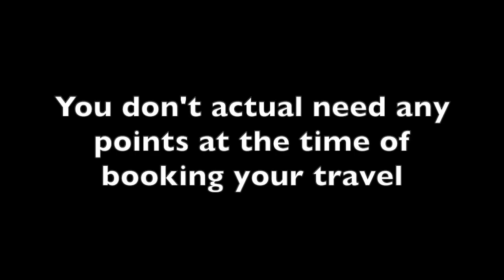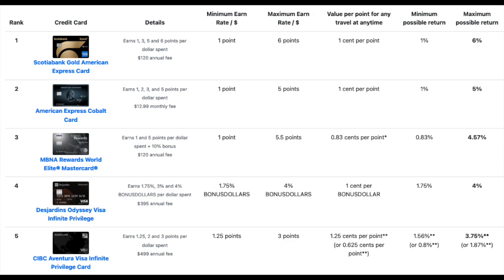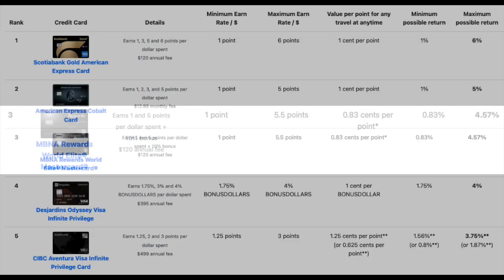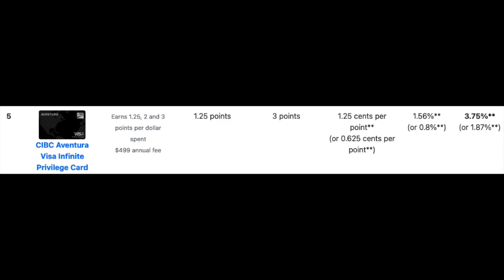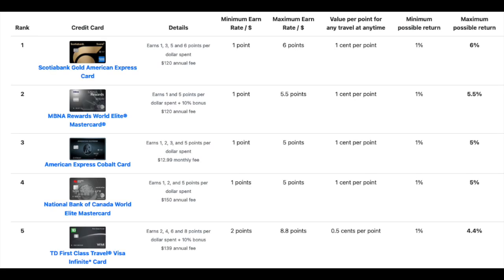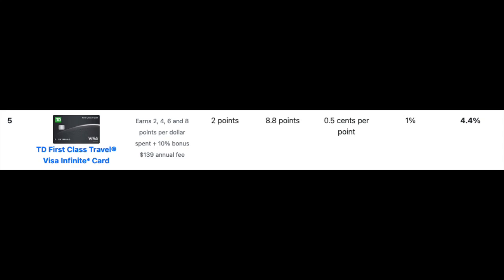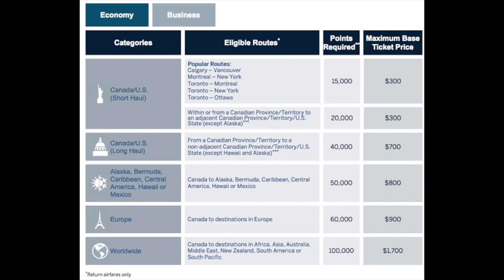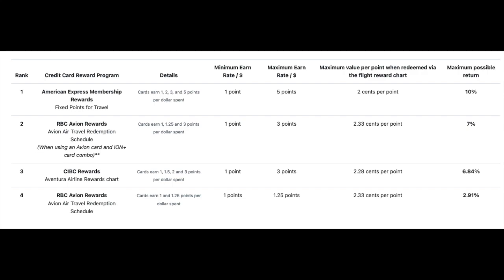The best credit card rewards for booking any type of travel at anytime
Rewards Canada Podcast Episode 110

This feature ranks credit cards based on their any travel anytime reward options which are the flexible redemption options Canadians can use for flights, hotels, car rentals, cruises, vacation packages and more. For consumers it can be a dauntless task to properly compare the actual value and flexibility of these reward options to which Rewards Canada has done the legwork to make it much easier to compare this very popular reward option.

*** CORRECTION ***
I totally forgot about National Bank having a book any travel at anytime option which has better value than their cash back statement credit option but slightly lower value than book with their a la carte travel agency. The card actually shoots up the ranks quite high to 4th spot. This has been corrected in the main feature whose link is right below.

Loyalty Lesson: How to extract more value from Avion Rewards

Amex Membership Rewards vs. CIBC Aventura

CIBC Aventura vs. RBC Avion

Amex Membership Rewards vs. RBC Avion

00:00 Introduction
00:50 What is any travel at anytime
01:20 Booking any travel on your own
02:00 Booking via the credit card travel service
03:00 Book any flight reward charts
03:55 Credit Cards ranked: booking any travel on your own
12:25 Credit Cards ranked: booking via card travel service
18:00 Credit Cards ranked: book any flight reward charts
21:34 Outro